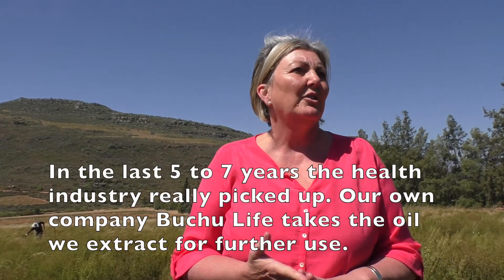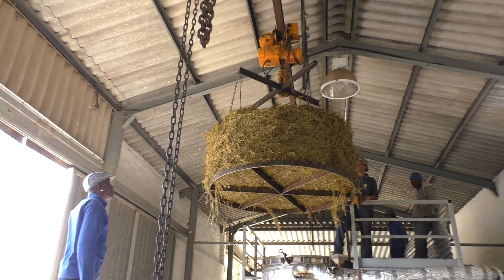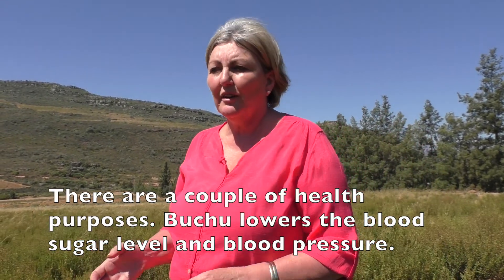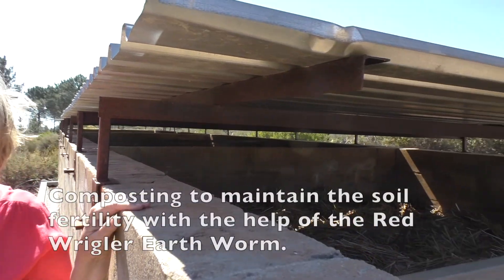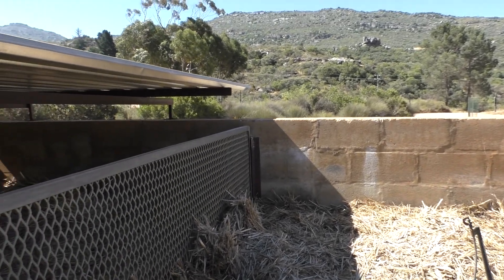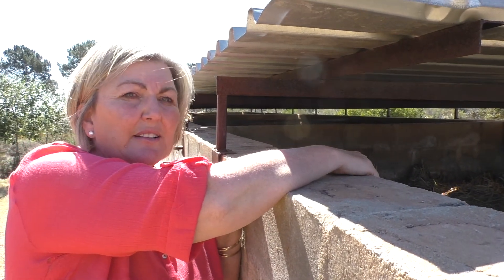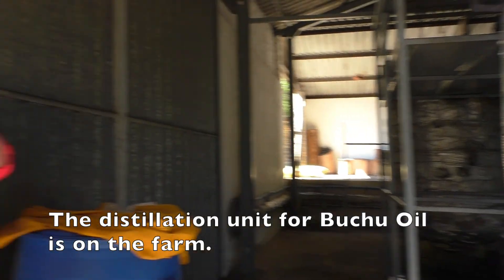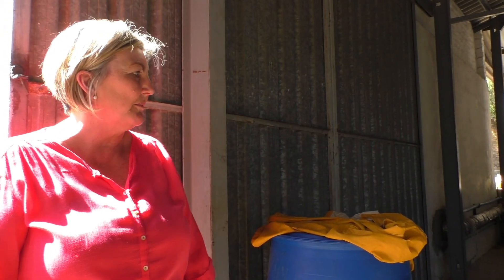Skimmelberg Organic Teas - All about Buchu and Rooibos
B i O Be in Organic // BiO Reporter Karin Heinze travels the world, to meet people from the organic sector, to visit organic projects, interview organic leaders and entrepreneurs. This time you can learn a lot about two unique tea plants - Buchu and Rooibos from South Africa.